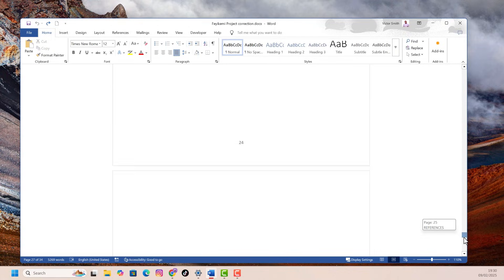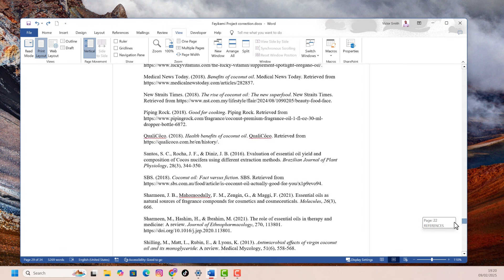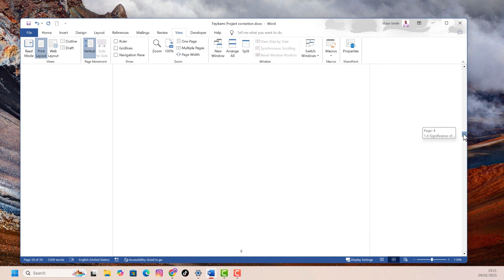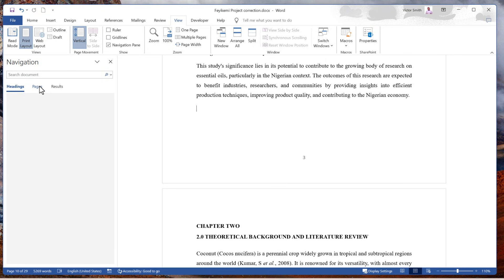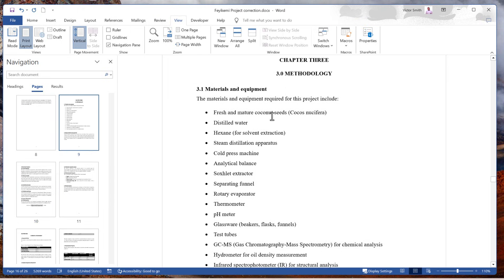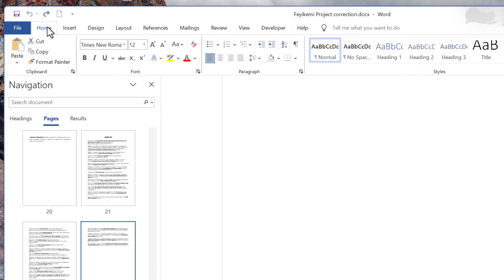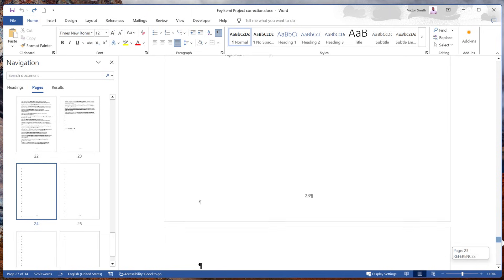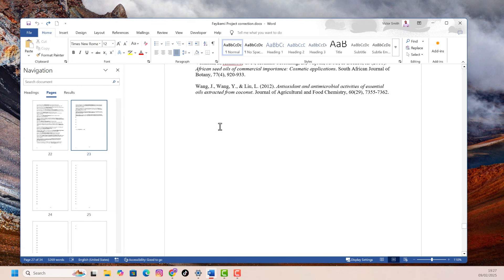How to Delete Page in Word (Quick and Easy)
🚀 How to Delete a Page in Microsoft Word (Quick & Easy!)🚀

Are you struggling to delete a blank page in Word? Or maybe you’re wondering how to remove an extra Word page that won’t go away? In this tutorial, I’ll show you how to easily delete a page in Word, whether it’s an unwanted blank page, an extra page, or even a page with text.

📌 In this video, you’ll learn:
✅ How to delete a blank page in Word
✅ How to remove an extra page that won’t delete
✅ Fixing stubborn page breaks and section breaks
✅ How to delete a page in Word on Windows & Mac

💡 Works on:
✔️ Microsoft Word **2016, 2019, 2021 & Microsoft 365**
✔️ Windows & Mac

📖 Timestamps:
⏩ 00:00 Spot blank page
⏩ 00:19 Delete the blank page at the end of Word
⏩ 00:51 Delete the blank page in the middle of Word
⏩ 01:45 Delete Page in Word
⏩ 01:58 Use the Show/Hide icon to reveal formatting
⏩ 02:53 Wrap Up

This video will help you fix those annoying extra pages in Word quickly! 😊